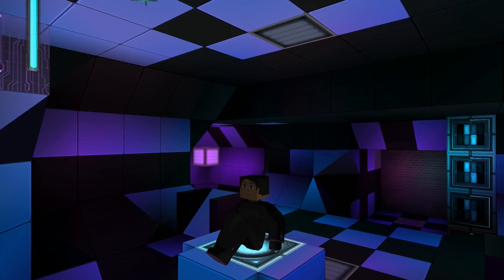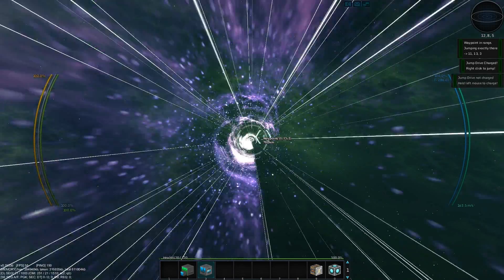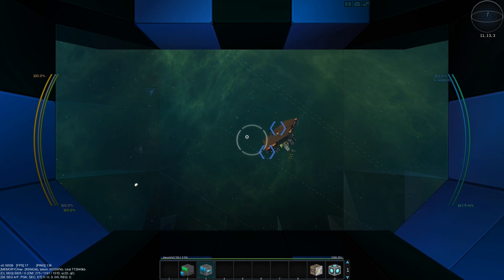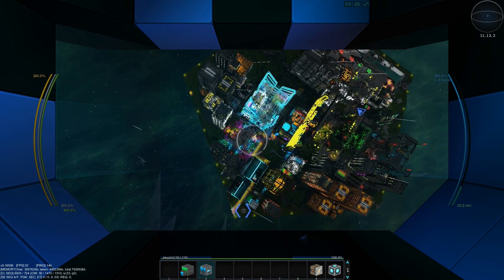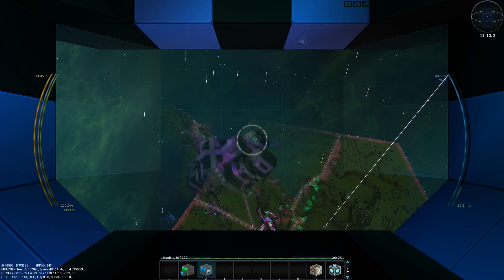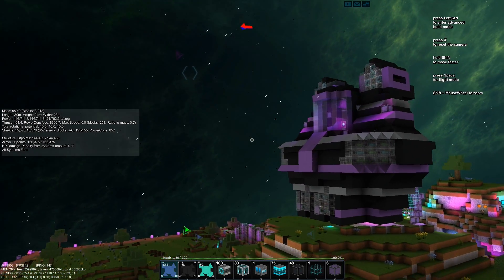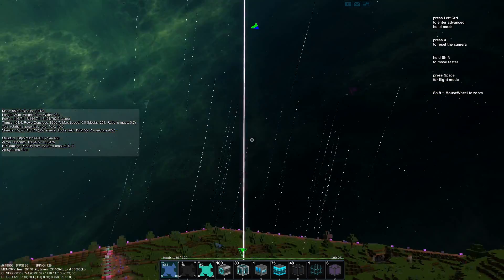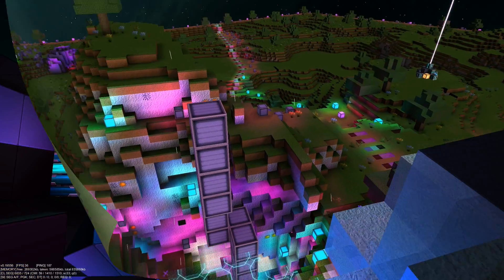StarMade: StarSquad [S2E4] Finding ShippyGiraffey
ShippyGiraffey, my first StarMade ship I built during Season One, has been discovered safely intact on my Capitol Planet Plate. Goal one of the day complete. Goal two: find a home...

StarMade is a voxel-based 3D sandbox space shooter game with an infinite open-universe space simulation. Play in your own universe or on a multiplayer server to create, discover, destroy, customize, and design your own worlds.